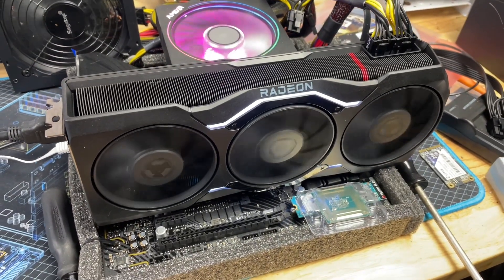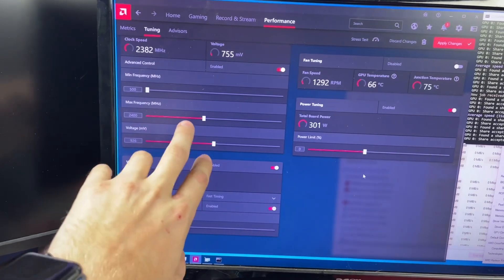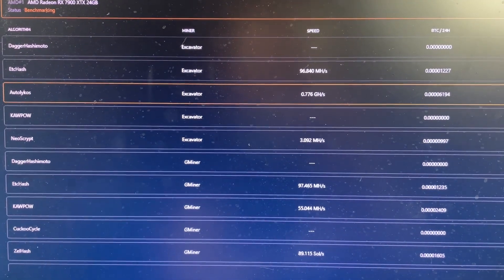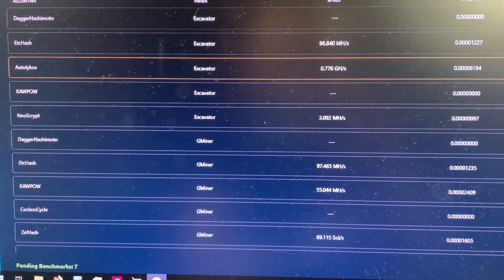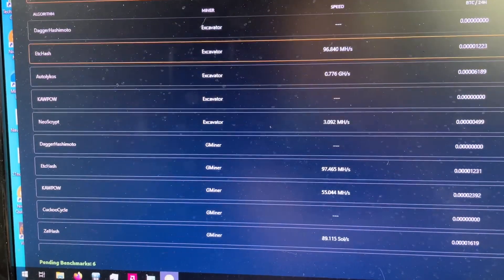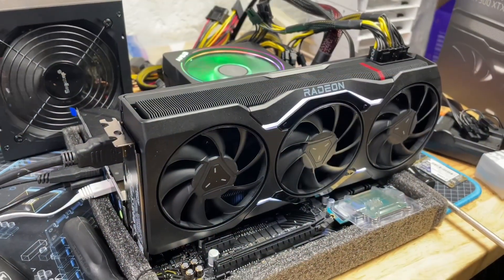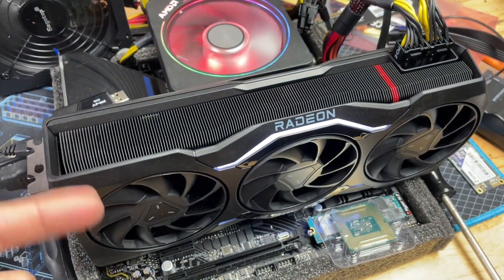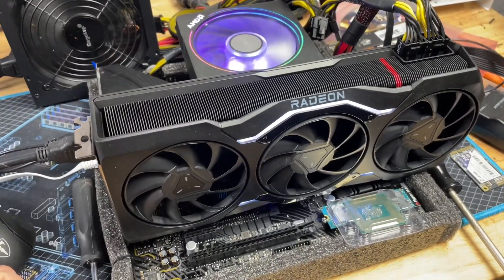Radeon RX 7900 XTX launch week mining hashrates Flux ETC Ergo Kawpow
I did what I could for algorithms, only running it stock as I can't get this to play nice in Linux yet for actual overclocking.

this card is a heavyweight bruiser when it comes to mining. I look forward to the community optimizations that come